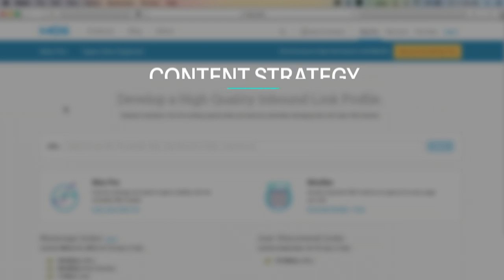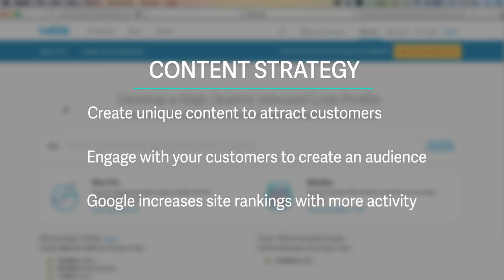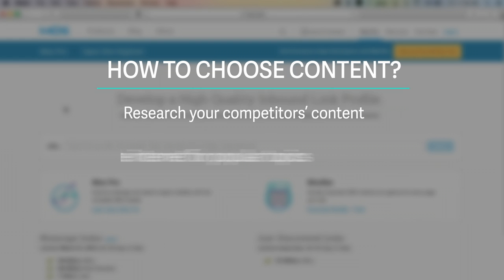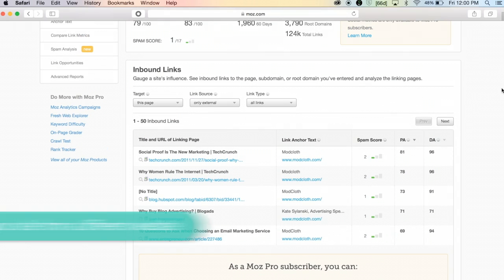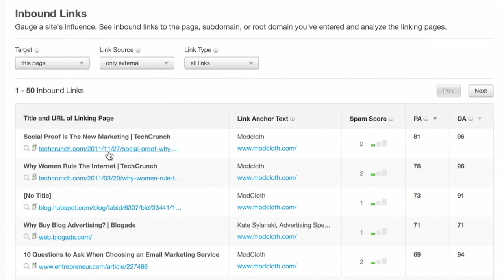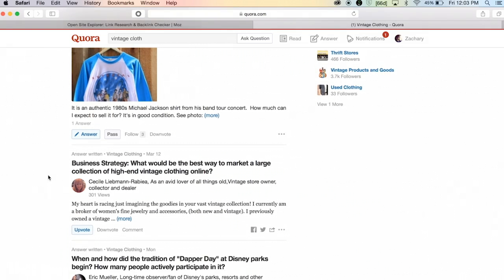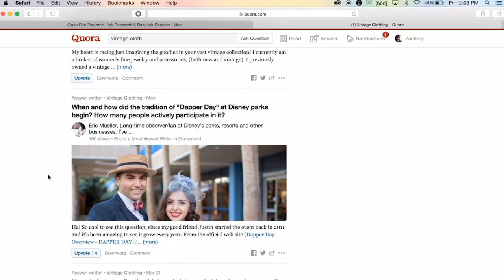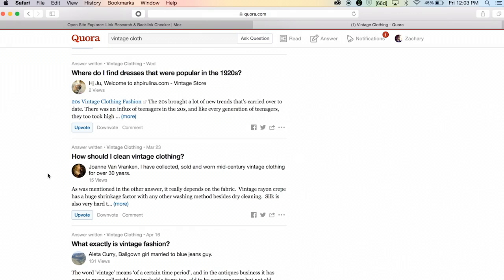Volusion SEO Tips: How to Find Blog Post Ideas | Online Selling Strategies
Developing a content strategy around your SEO is a great way to increase your site's ranking with Google. In this video, our own SEO expert Meg Nanson will show you 3 great examples of how to find fantastic blog post ideas.